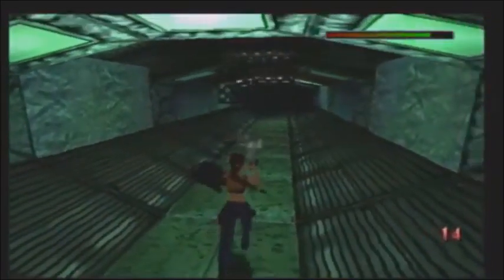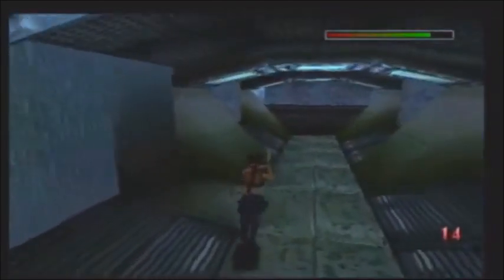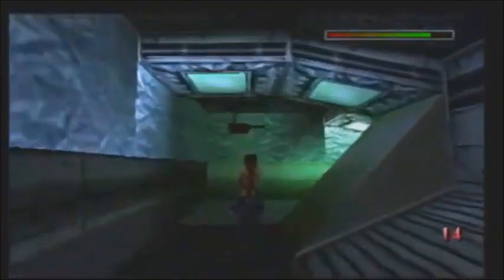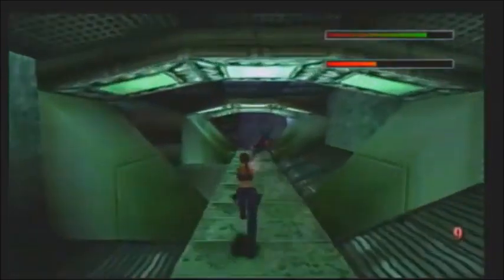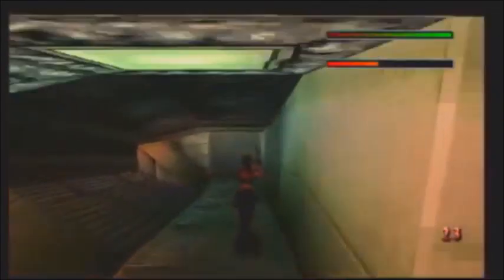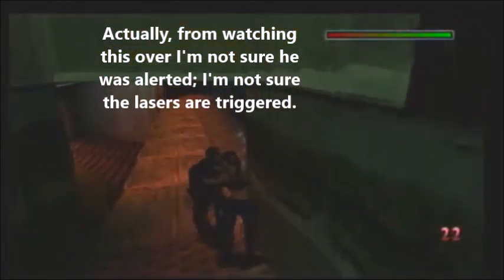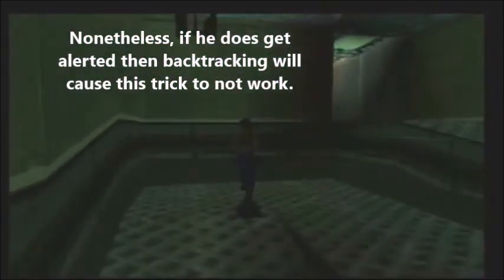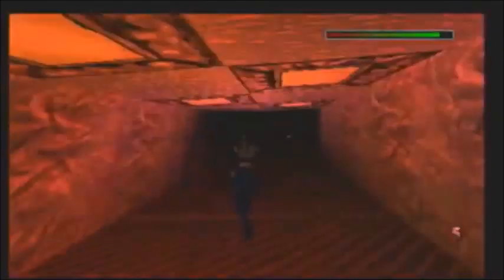How I (Accidentally) Discovered The Trapdoor Shortcut Near The Rocket (Area 51, Tomb Raider 3)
Welcome to Area 51, the third and final level of the Nevada section from Tomb Raider 3.

If you are playing Area 51 without using glitches then it was believed that you had to launch the rocket in order to be able to complete the level. This is because there are ladders that you have to climb which are blocked by trapdoors. Launching the rocket causes the trapdoors to collapse, enabling you to climb the ladders and make further progress. For many years it has been known that you can complete the level without needing to launch the rocket if you are using glitches; there's a glitch which saves you from needing to launch the rocket. However, it continued to be believed that launching the rocket was compulsory if glitches weren't allowed.

It was a challenge where I had to keep all of the allies alive from those levels, and there were other restrictions to. When doing the challenge for Area 51 I encountered a strange scenario where I was able to travel straight through the trapdoors. I tried doing the glitch which stops you from needing to launch the rocket, and part of this glitch requires you to stand on top of the first trapdoor, which means that the glitch can only be done if the trapdoors haven't collapsed. I was unsuccessful with producing the glitch; I fell through the trapdoor instead of landing/standing on top of it. This meant not being able to do the glitch. This didn't stop me though as I was able to simply climb the ladders and go straight through the trapdoors, as if they weren't there.

I had no idea what caused this, but I had it on record and so I decided to share it. My suspicions were that it was some sort of one off blip and that no one would get to the bottom of it. I also thought that climbing through the trapdoors would be classed as a glitch and therefore wouldn't be useful in speedrunning because I believe that the glitched way of completing this part of the level is quicker than climbing up the ladders like I do in this video. However, I was wrong about no one figuring out how to do this, and I was wrong about this being classed as a glitch.

Climbing through the trapdoors in this instance is not classed as a glitch and is therefore allowed in glitchless speedruns. It saves the elite speedrunners about 4-5 minutes when doing a glitchless speedrun for this level.

Apel saw my video and managed to figure out what the cause was. Apel then uploaded a video demonstrating what needs to be done in order to be able to climb through the trapdoors.

I was watching Footi do a glitchless speedrun for Tomb Raider 3 when he climbed through the trapdoors in Area 51 and then mentioned about Apel and myself, as well as the videos that we each uploaded regarding this discovery. I was thrilled to see the trick in action and that someone had managed to get to the bottom of it. I was also thrilled that the trick was useful for something; glitchless speedruns, as well as other glitchless challenges.

I wanted to put a video together where I talk about this discovery that I made accidentally, as well as Apel figuring out how to re-produce this and the use that it has in speedrunning. The solution to this trick is surprisingly simple; you just have to avoid being spotted by the second guard in this level. Then, when you get spotted by the third guard the second guard gets alerted and he runs to the switch which triggers lasers and this results in a flip map where you are able to climb through the trapdoors.